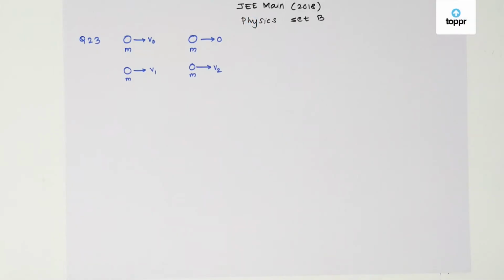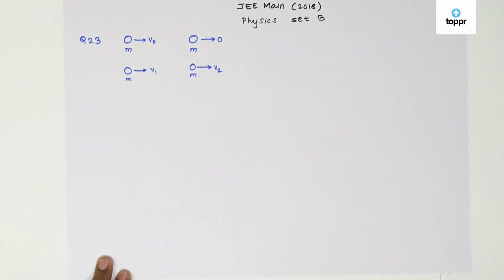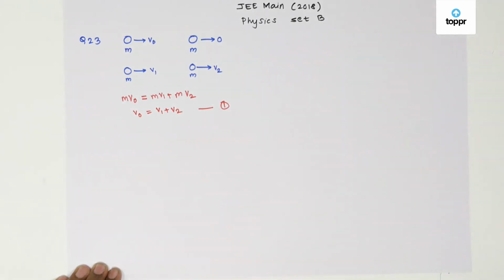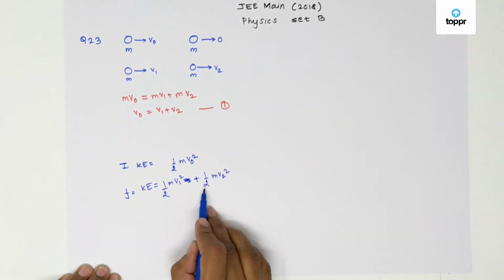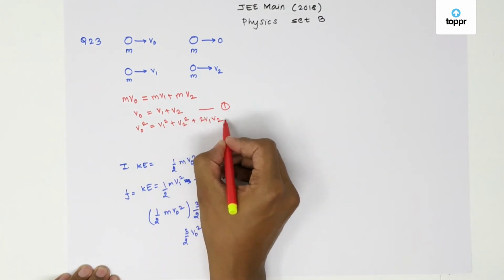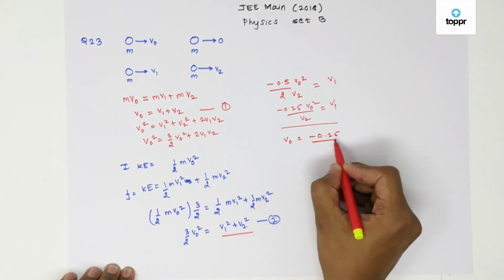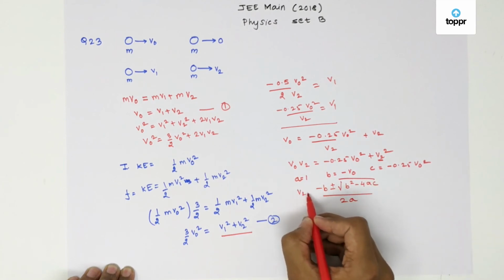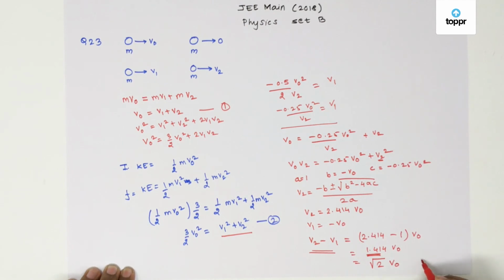JEE Main 2018 PBT Physics SET-B Q23 Video Solution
Find the video solution of JEE Main 2018 PBT Physics SET-B Q23